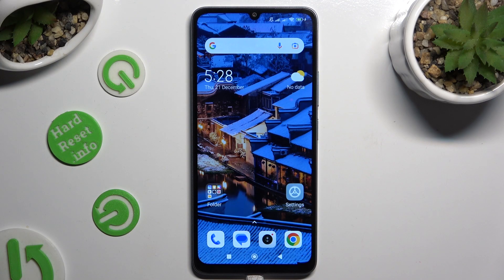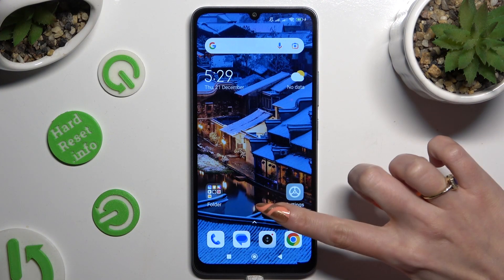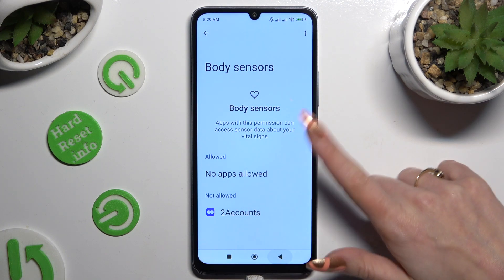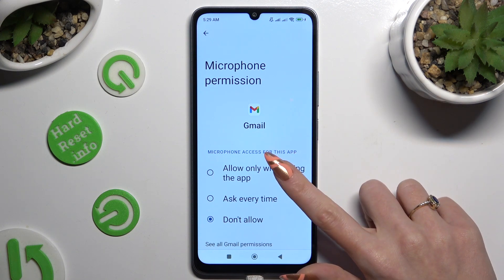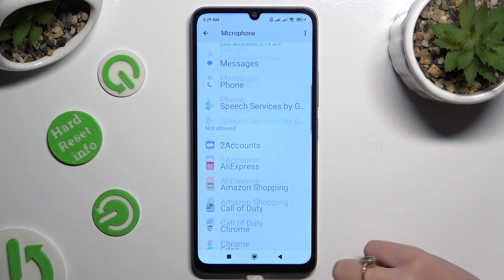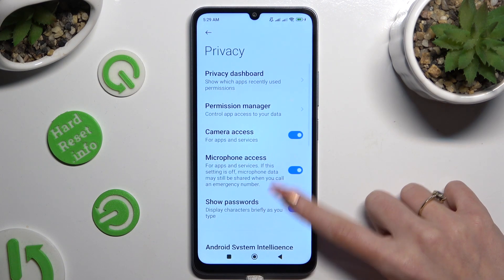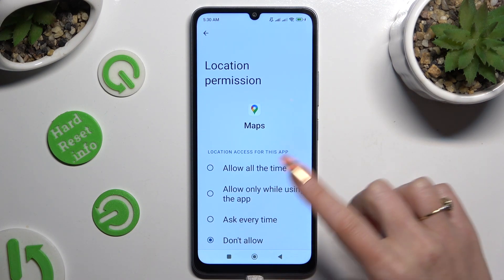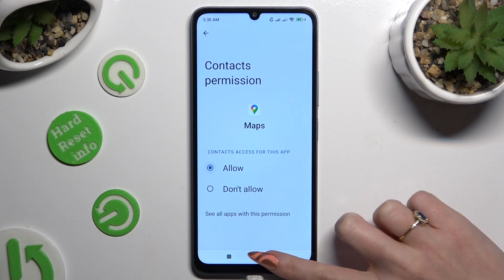How to Change Apps Permissions on XIAOMI REDMI 13R? Manage App Rights like Location / Files etc!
Hi and welcome! Take control of your XIAOMI REDMI 13R's app permissions with this insightful guide. Learn how to manage and customize app permissions, ensuring a secure and personalized experience tailored to your preferences. We've got even more great content waiting for you on our Take a look and see what you can discover!

How to Customize Apps Permissions in XIAOMI REDMI 13R?
How to Modify App Permissions in XIAOMI REDMI 13R Smartphone?
How to Personalize Apps Permissions in XIAOMI REDMI 13R Phone?